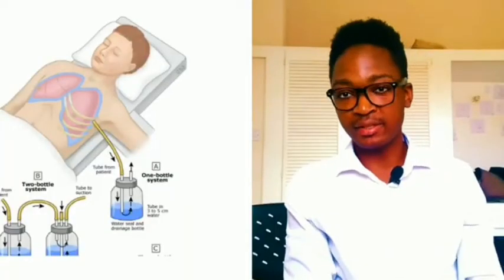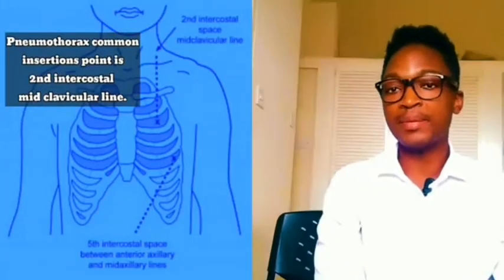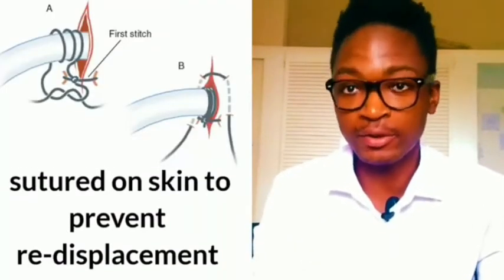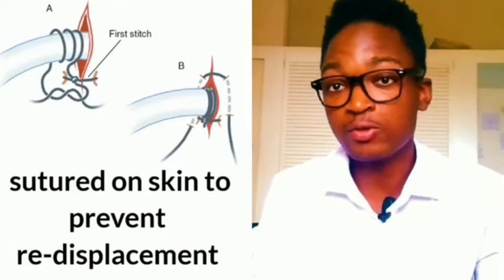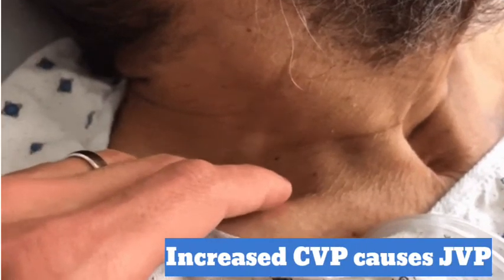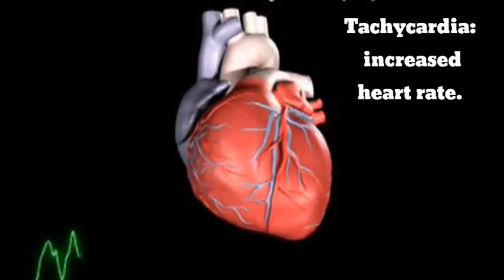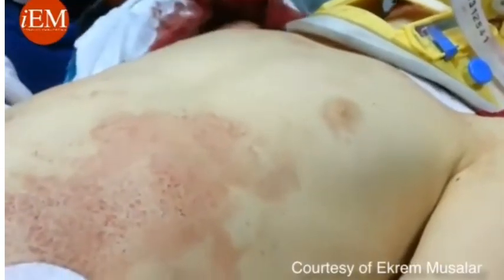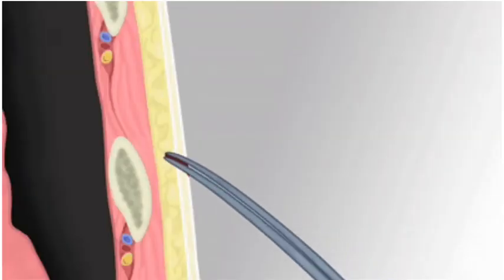What Happens when air leaks out of your LUNGS. Tension Pneumothorax.